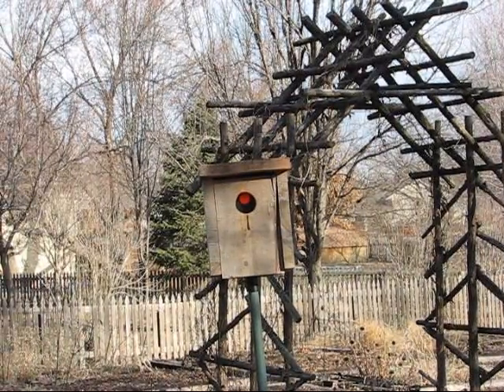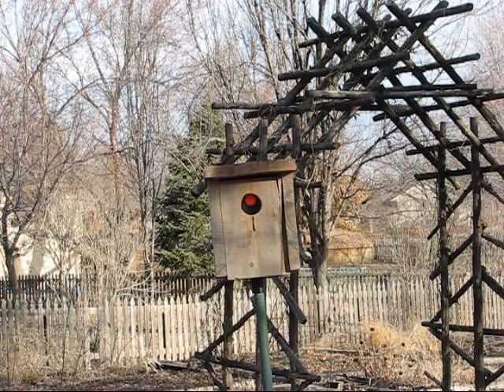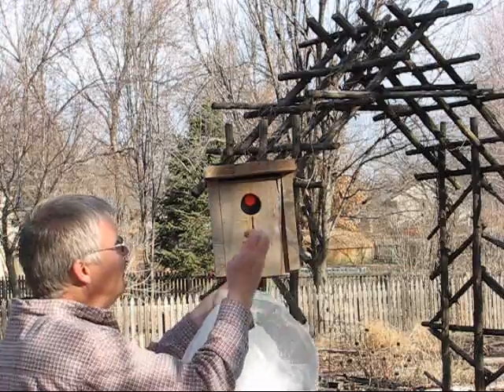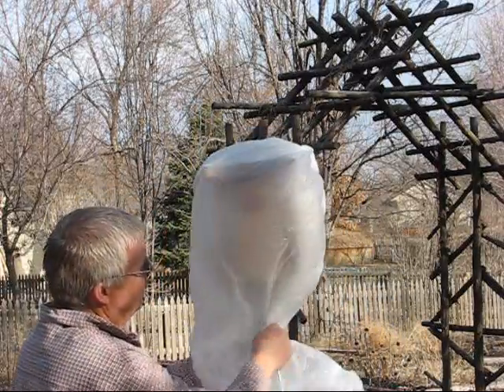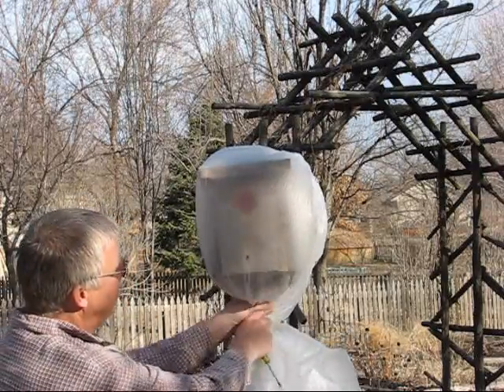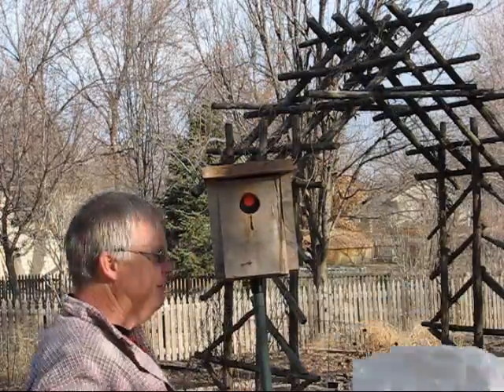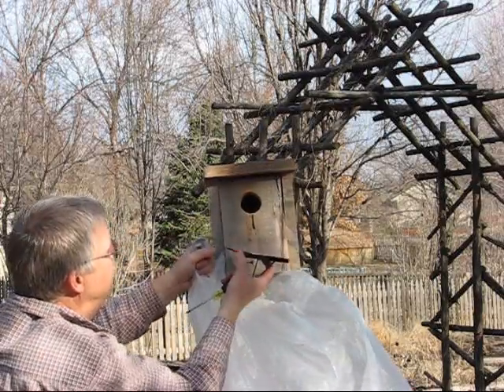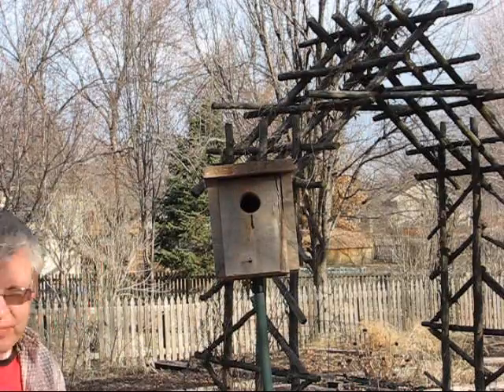Removing a Bird from a Van Ert Nest Box Trap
This video demonstrates Removing a Bird from a Van Ert Nest Box Trap.  A nest box is the same thing as a birdhouse.  The trap is used to catch invasive non-native house sparrows and European starlings.